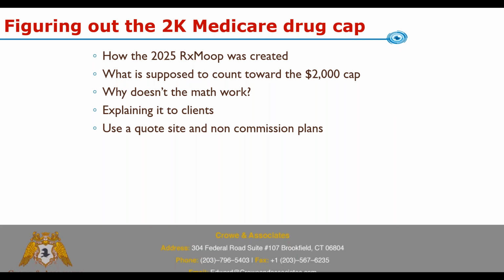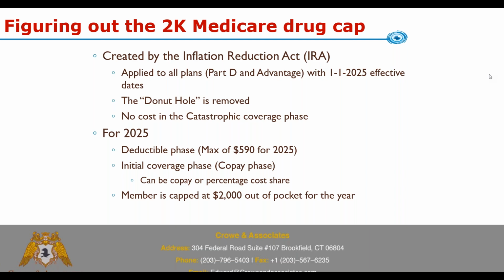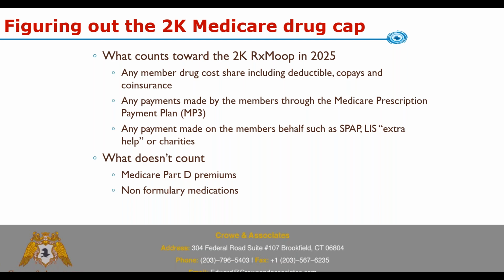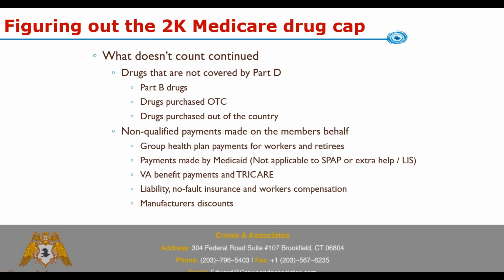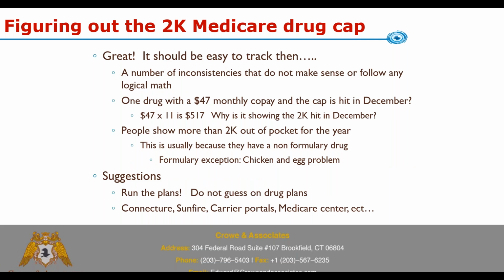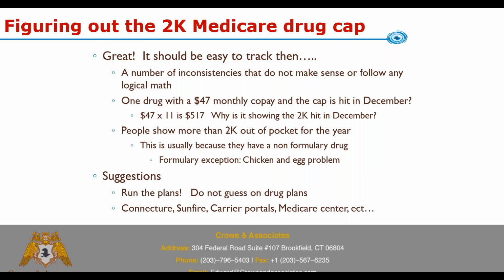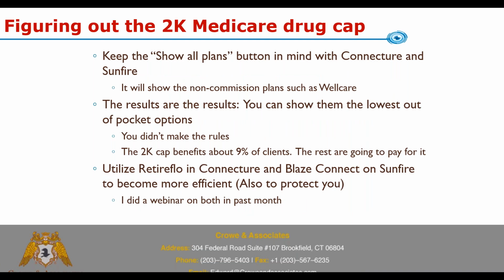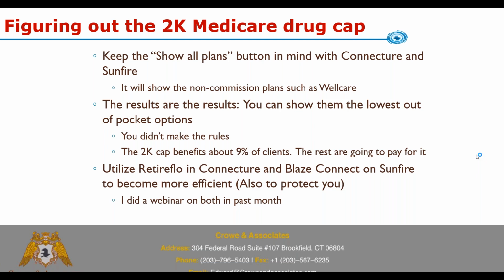Figuring out the $2,000 Medicare drug cap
Review of the Medicare Part D $2,000 drug cap in 2025.  We review what counts towards the cap and what does not count.  Also shows examples of when the cap is hit even before a member spends $2,000 out of pocket. Topics are:
How the cap applied to stand alone Part D and MAPD
What counts toward the 2k cap
Examples of how the math does not come out when quoting on enrollment and quote sites